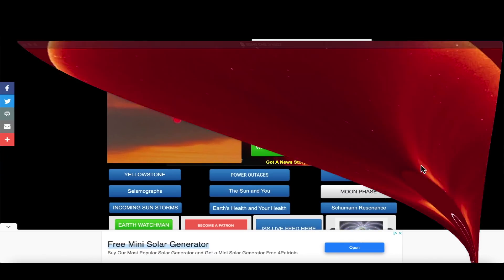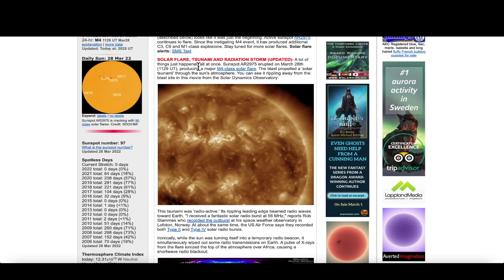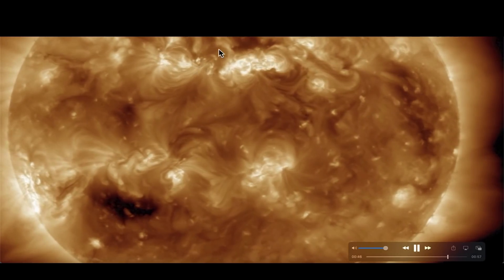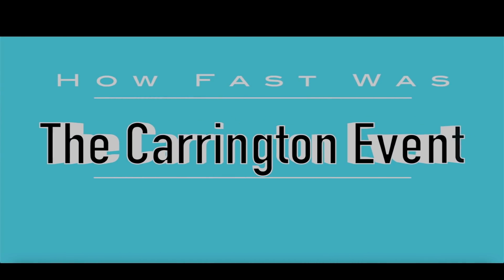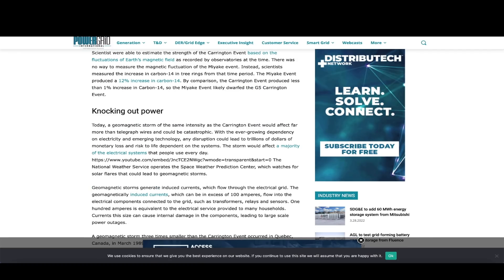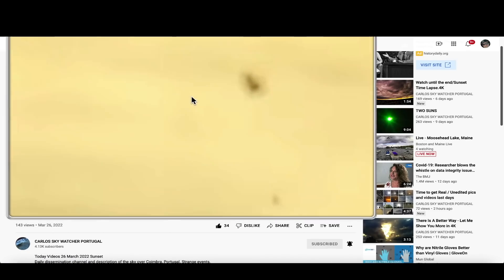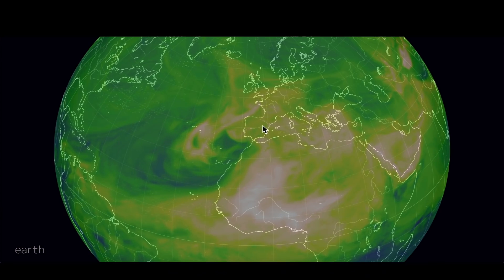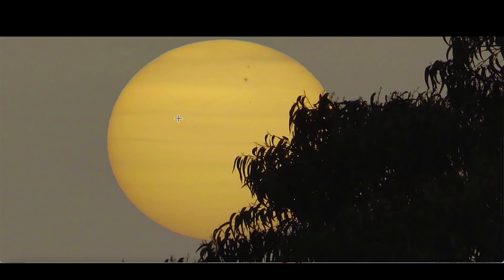COULD a "Carrington Class Event" Effect the Power Grid? - Here's How Fast IT WAS!!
MRMBB333
                                        2487 S. Gilbert Rd,